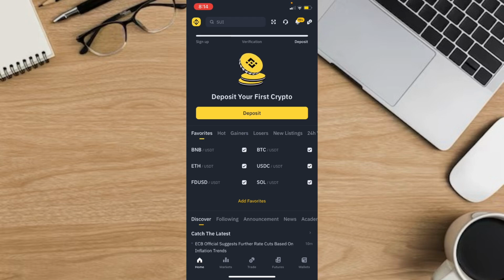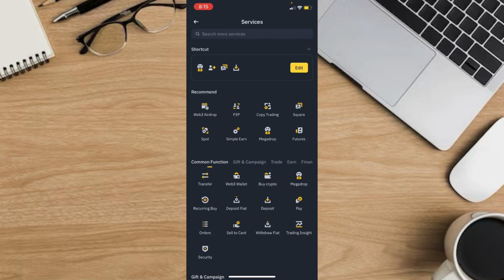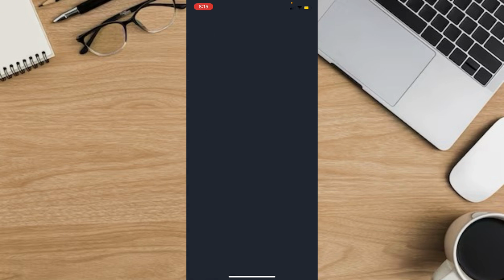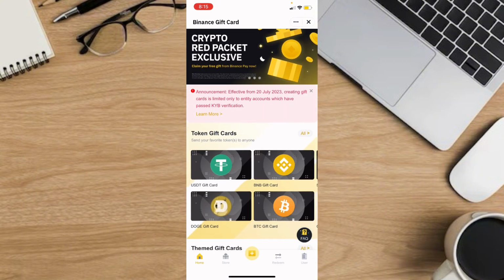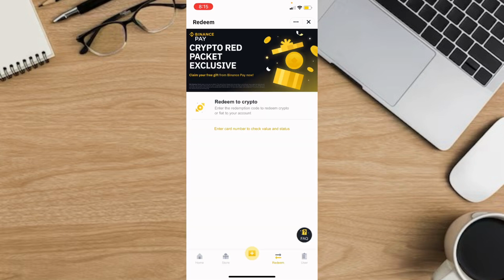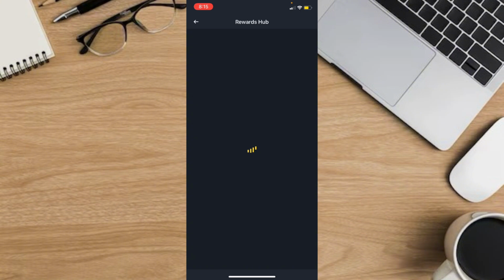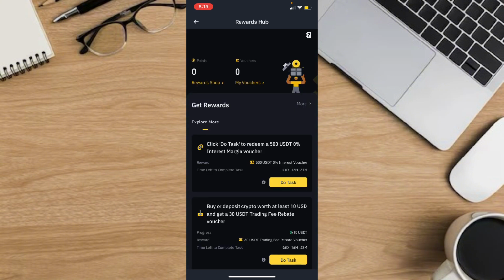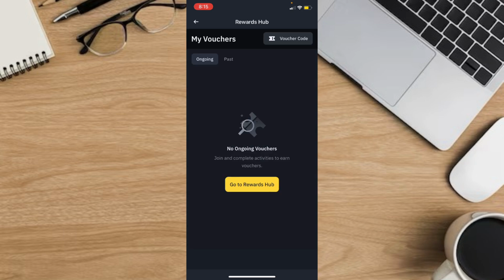How to Redeem Gift Card on Binance (2024) - Quick Tutorial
Learn how to redeem a gift card on Binance with this quick 2024 tutorial! This step-by-step guide will show you how to enter your gift card code and use it for trading or transactions on Binance. Follow these simple instructions to make the most of your gift card.